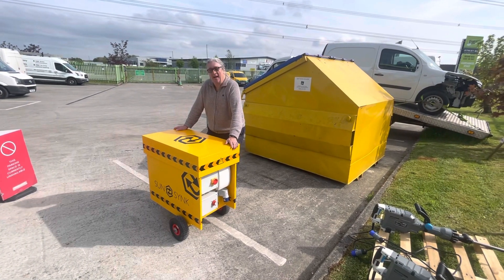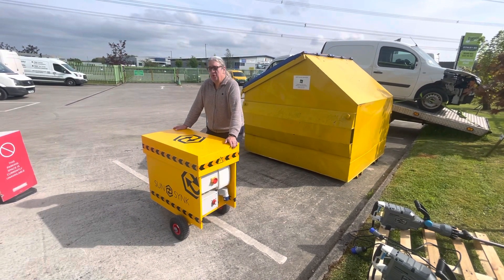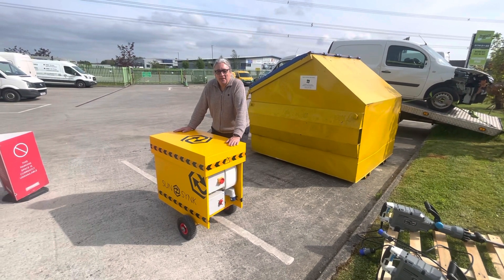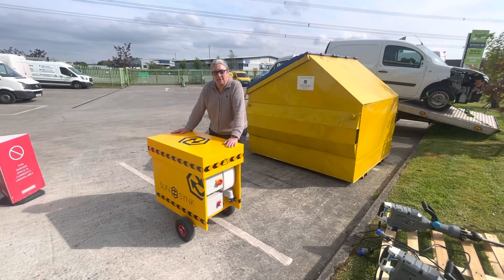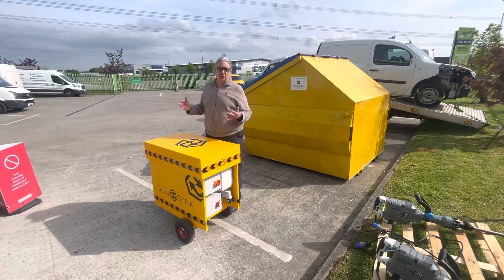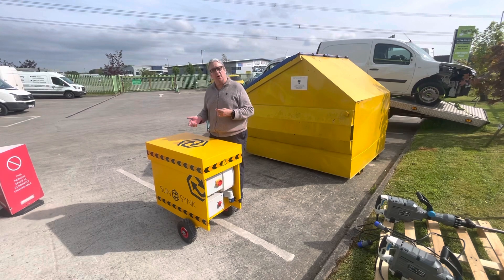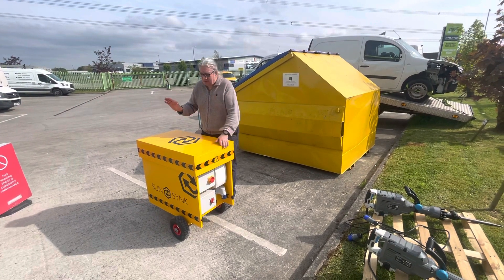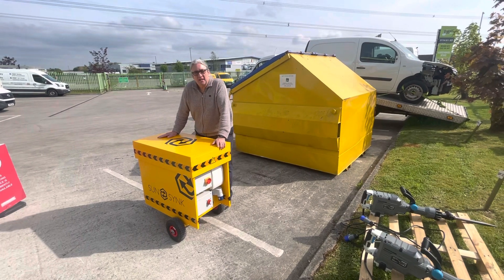Sunsynk electronic compressor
A world first Sunsynk electronic compressor